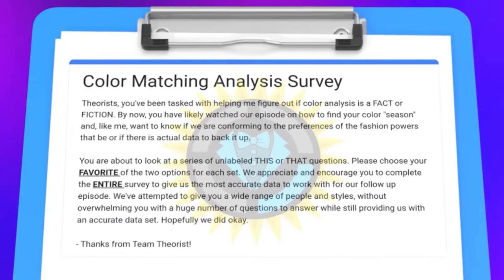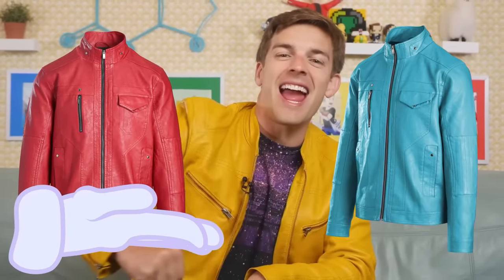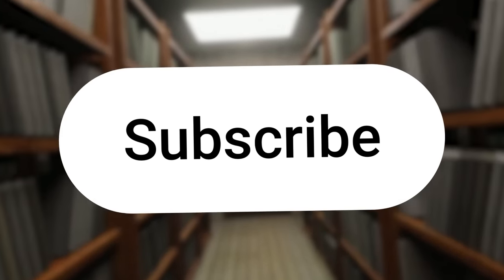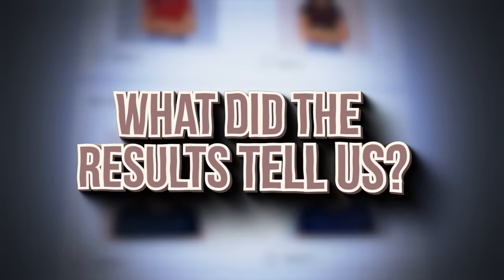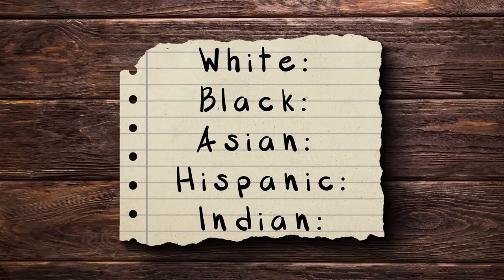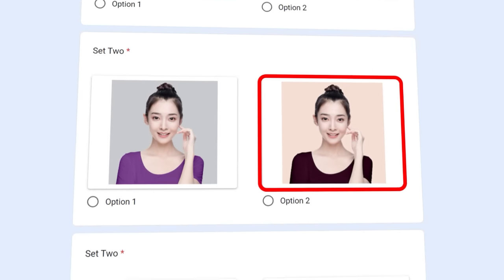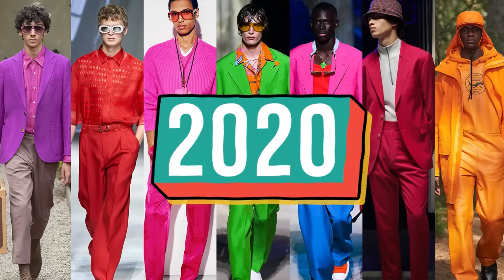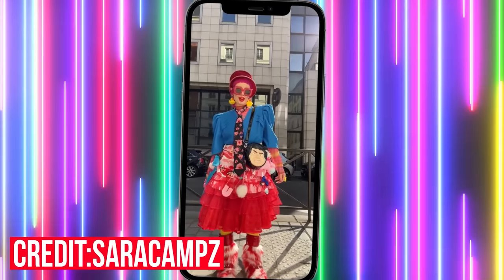Style Theory: Color Seasons are a Complete LIE!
*NOTE:* In the survey, Team Theorist shifted the backgrounds to also reflect the color season in order to create a full color palette. Each background is consistent for each sub category.

We have BIG news, Loyal Theorist! We conducted the world’s LARGEST color analysis in history just so we could prove the internet wrong. If you’ve explored the fashion and style vertical at all on YouTube, Instagram, or TikTok, then you’ve likely seen the thousands of color season tests. (Btw, are you a winter, summer, autumn, or spring?) But how LEGIT are these color analyses? And do they REALLY affect how others see you? Let’s find out…

*Join Our Other YouTube Channels!*
*Credits:*
Writers: Matthew Patrick and Amy Roberts
Editors: JayskiBean and Danial "BanditRants" Keristoufi
Assistant Editor: Caitie Turner (Caiterpillart)
Sound Designer: Yosi Berman